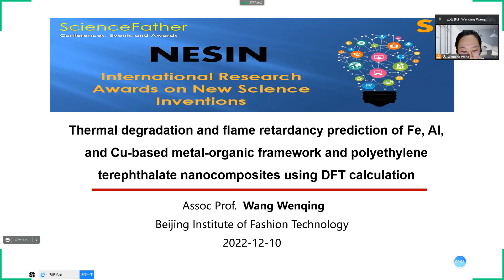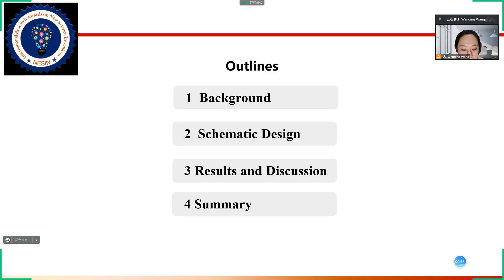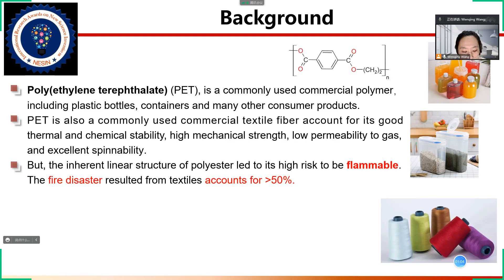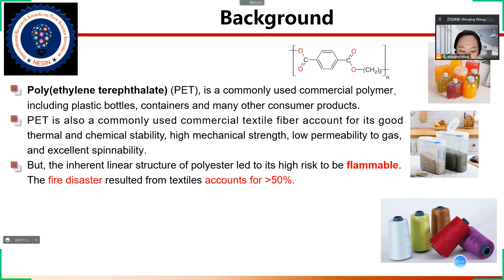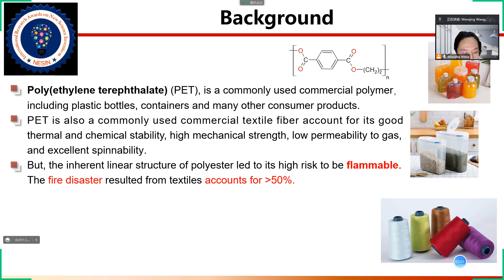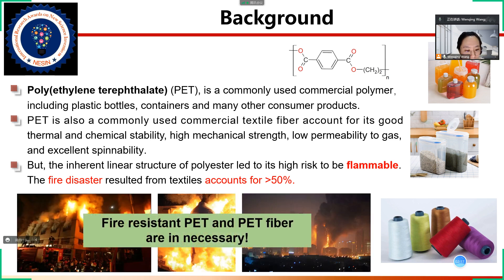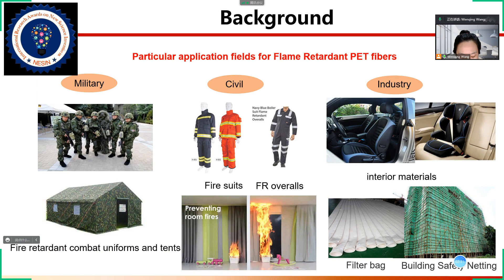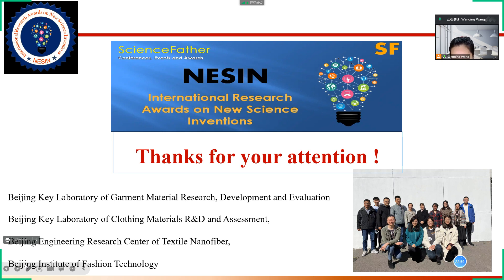Thermal Degradation and flame Retardancy Prediction of Fe, Ai, and Cu-based Metal-Organic Framework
This speech delivered by Assoc Prof Dr. Wenqing Wang, Beijing Institute of Fashion Technology, China
 | Best Researcher Award
International Research Awards on New Science Inventions